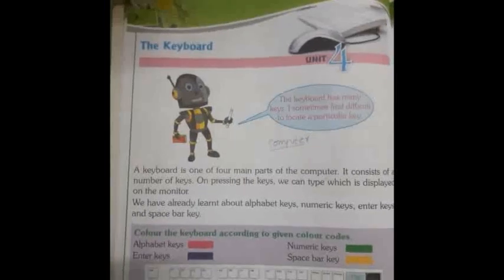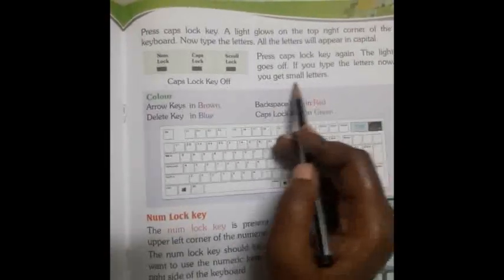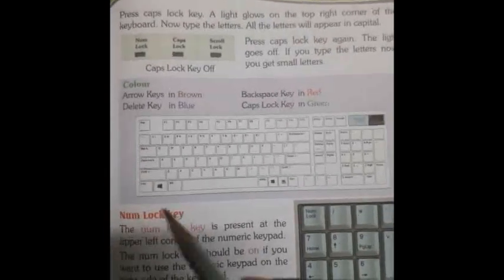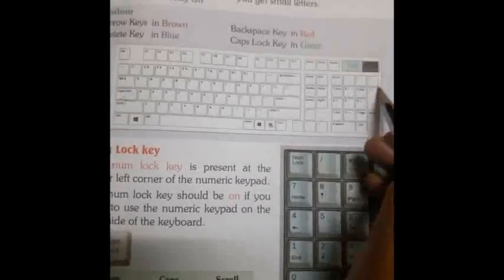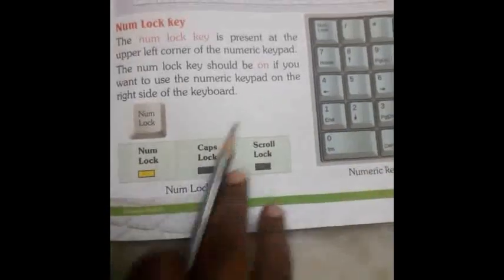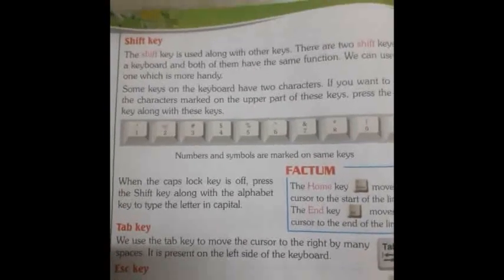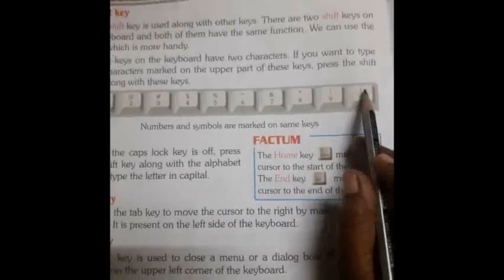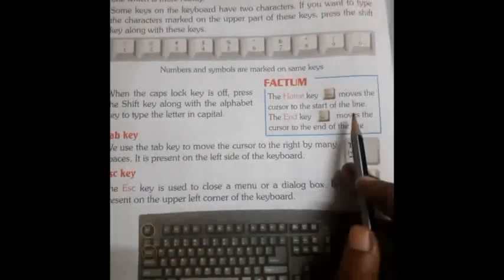Class-3/Lesson-4/Part-2 (11-01-2021)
St.Anne's high school